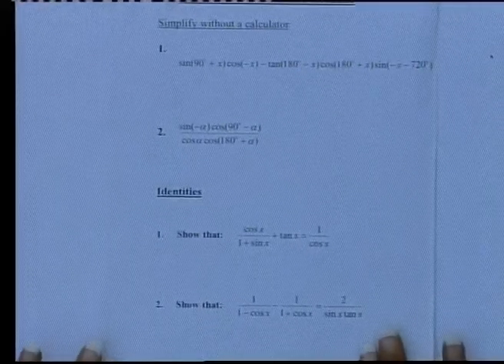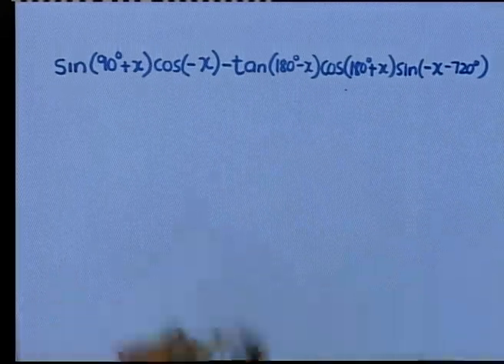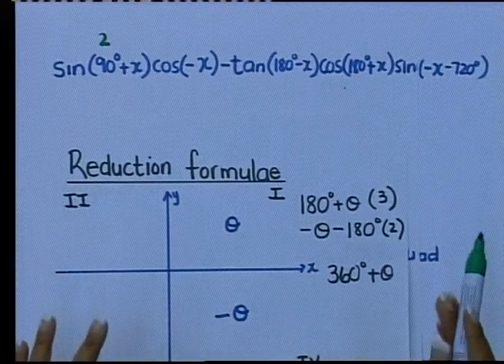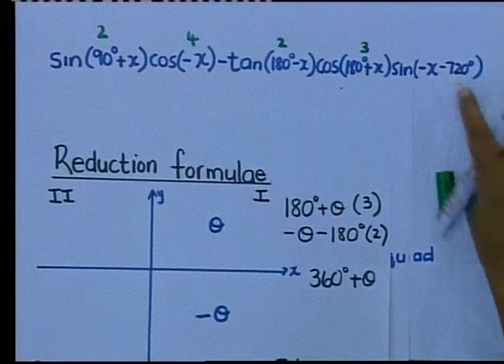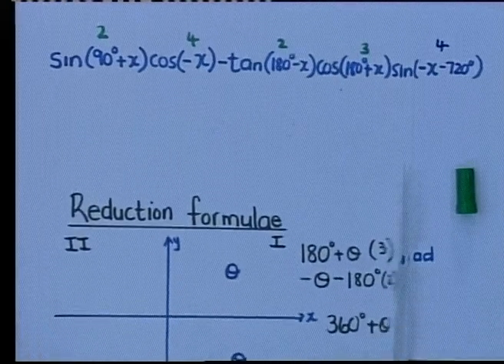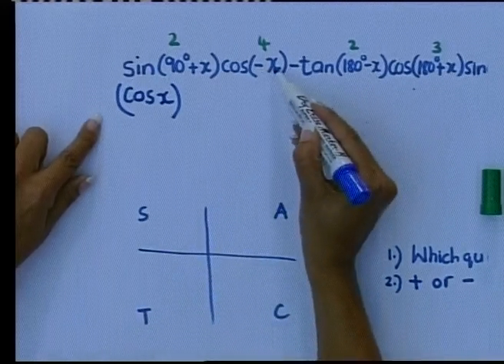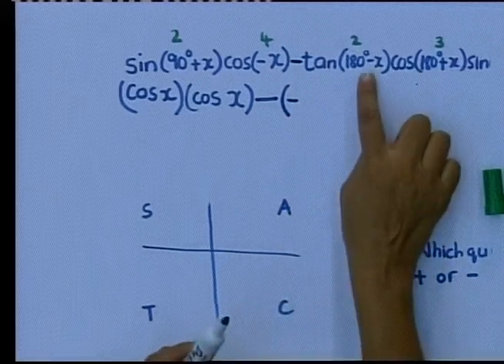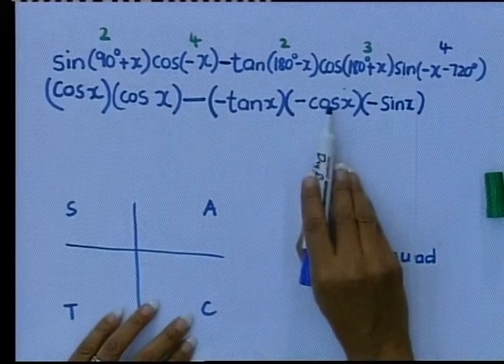Matric revision: Maths: Trigonometry: Equations & Identities (2/6): Lesson 1, Ex 1 (Q. 4 completed)